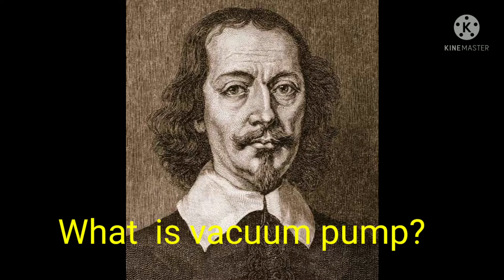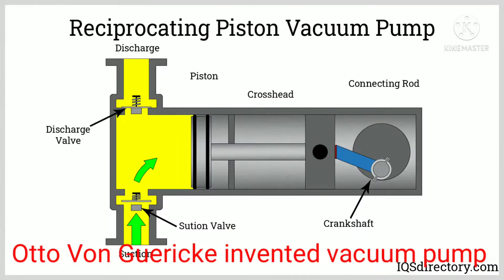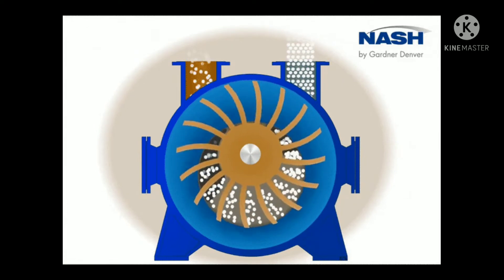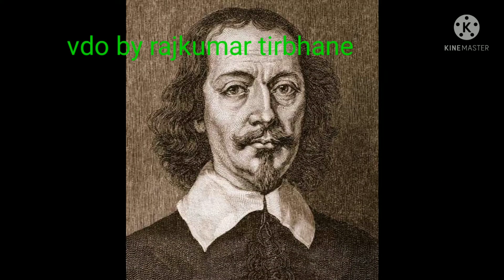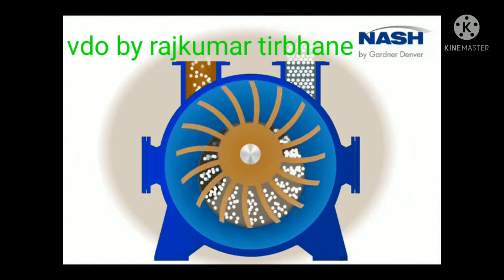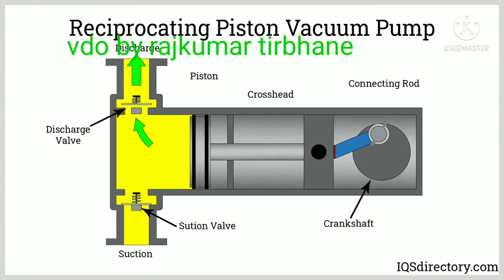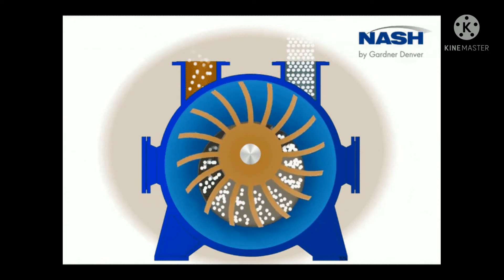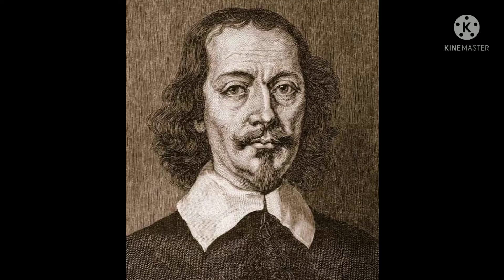Vacuum Pump -Otto Von Guericke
@rajkumartirbhane, Vacuum pump -Otto von Guericke
Source -wikipedia, CBSE std.9 th Science text book.
1)Otto-Von-Guricke. jpg
2)reciprocating-piston-vacuum-pump3. gif
3)fixedSecretGoogefish-size_restricted. gif